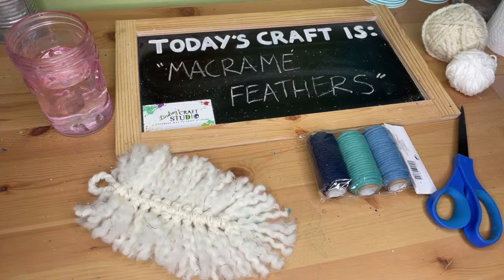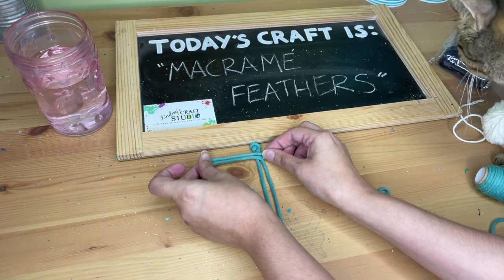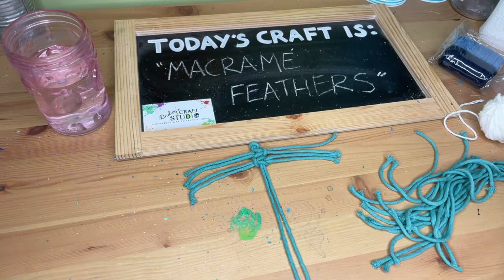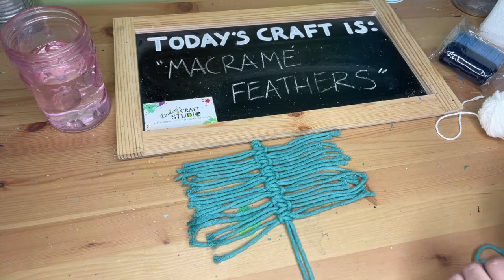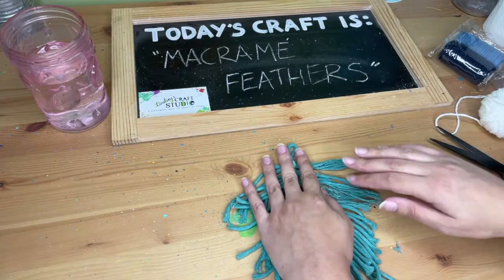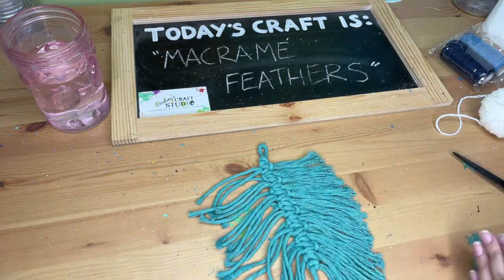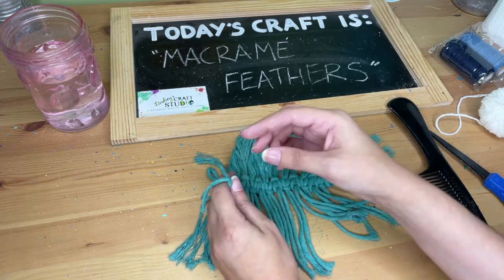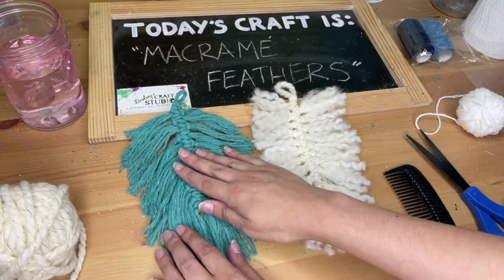Macrame Feather/Leaf Tutorial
Thank you for joining Lindsey's Craft Studio for this Macrame Feather/Leaf craft-along! This video has been pre-recorded to ensure no issues with quality during playback.

The tip links for this video do not expire, so whether you are watching Live or in the days or weeks to follow, please make your $5 donation per person
All tips go toward continuing to offer free or low cost crafts for all!

If you liked this activity, please join us at an upcoming class! to see what's coming up.

Don't forget to give us a follow on Instagram, Youtube, Facebook and TikTok for more content!